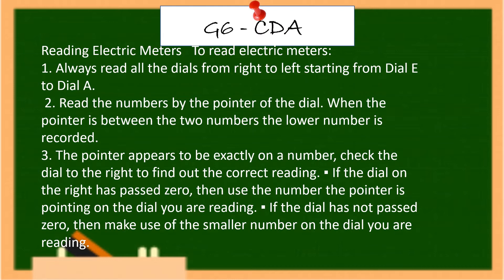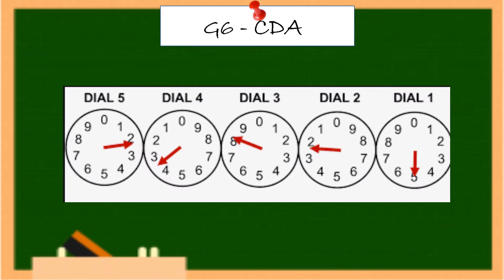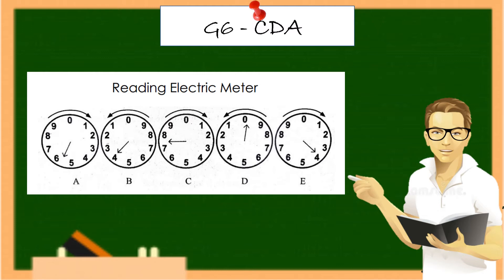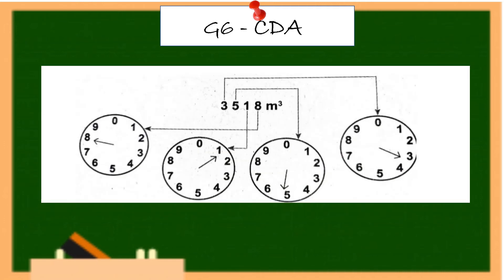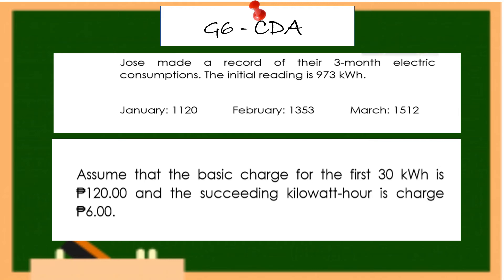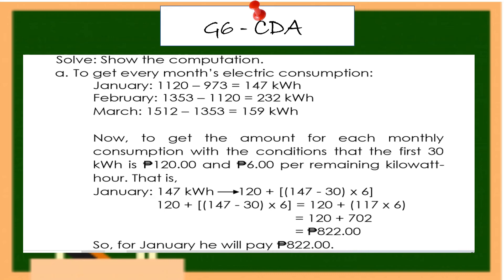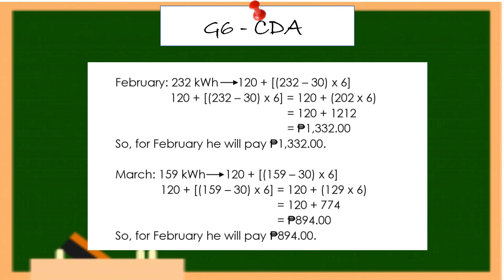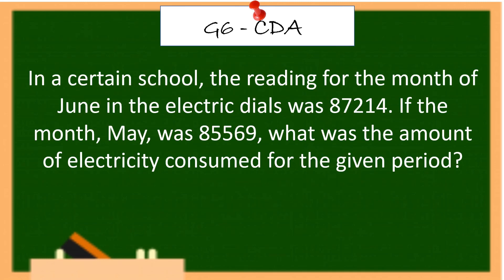SOLVING ROUTINE AND NON - ROUTINE PROBLEMS INVOLVING ELECTRIC AND WATER CONSUMPTIONS I MATH 6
ELECTRIC CONSUMPTIONS
WATER CONSUMPTIONS
READING ELECTRIC CONSUMPTIONS
READING WATER CONSUMPTIONS
GRADE 6
6TH GRADER MATH
MATH 6

Mathematics Video for Grade 6 alligned with PIVOT - 4A CALABARZON this video focus on how to solve mathematics problem solving, formulas in easiest ways. It help the parents and learners to easily understand the everyday lesson.